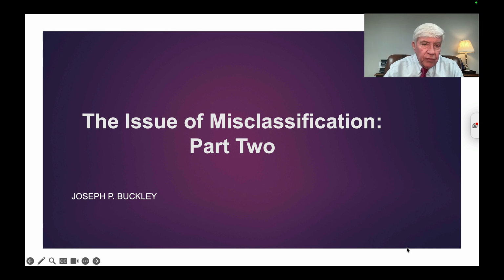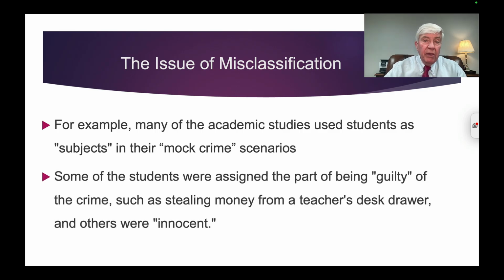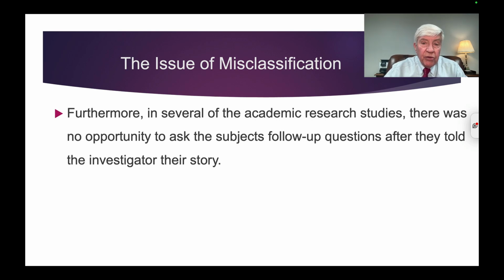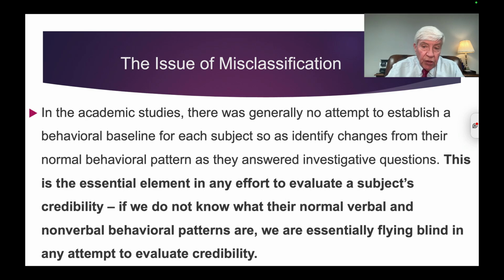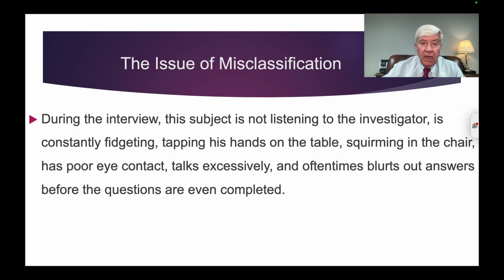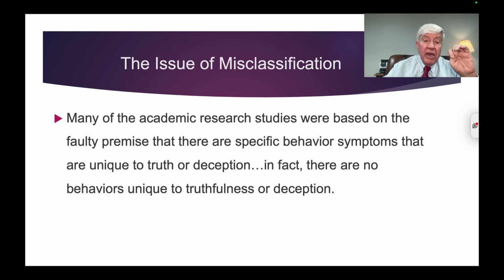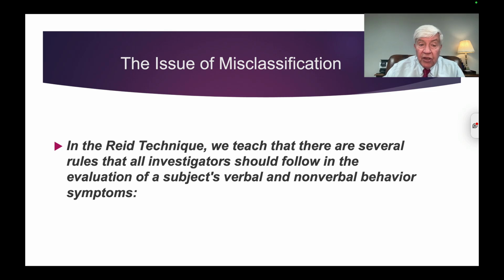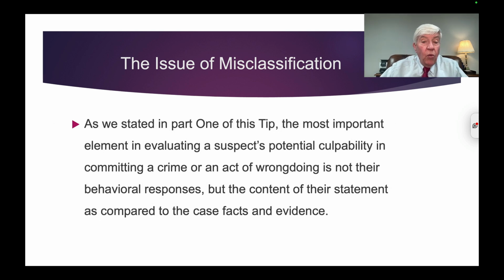Missclassification Part Two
Discussion of the interview issue of missclassification and the importance of the case facts and evidence